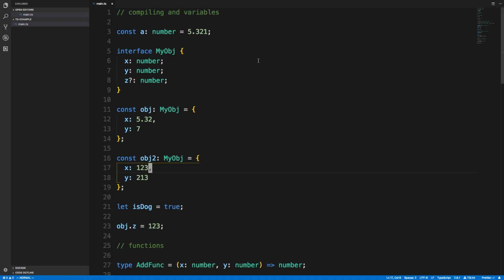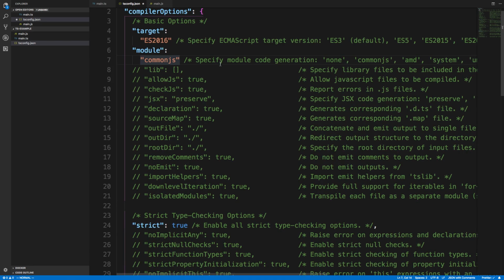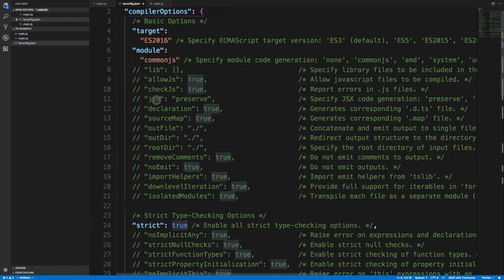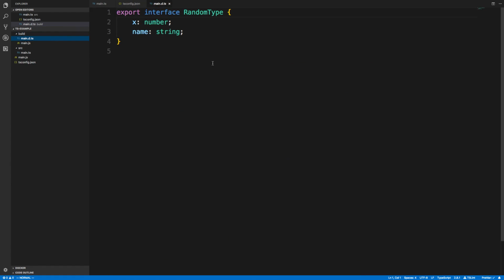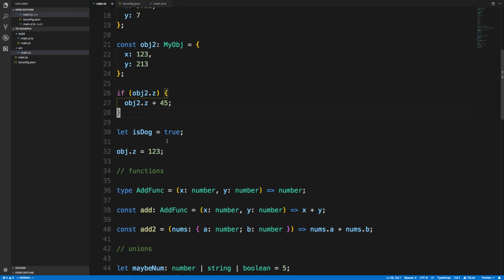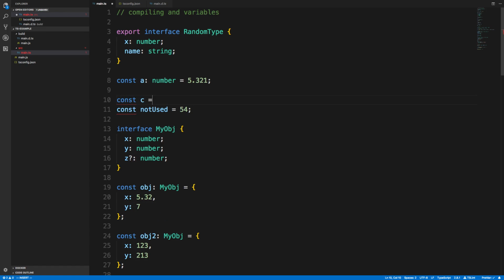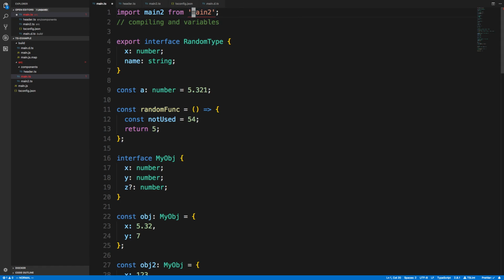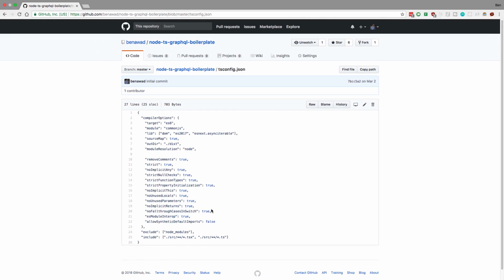Typescript tsconfig tutorial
Learn how to setup a tsconfig for your Typescript project.